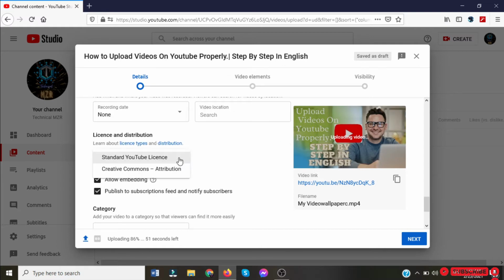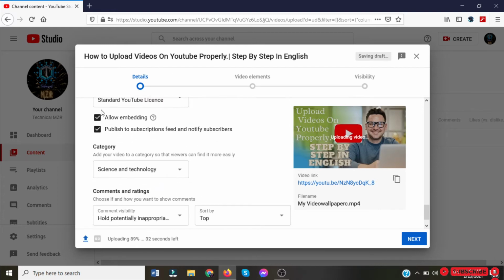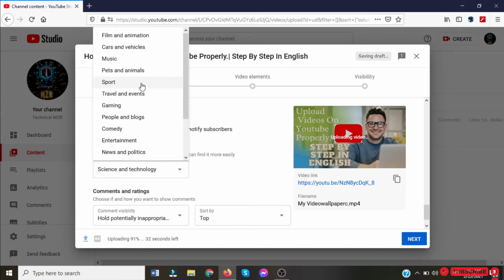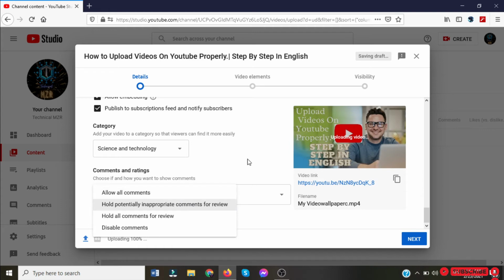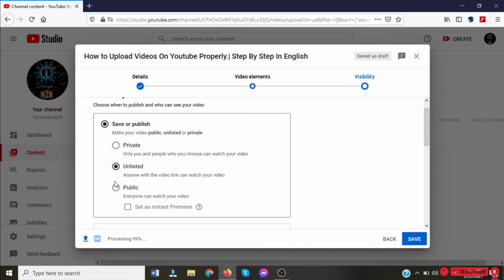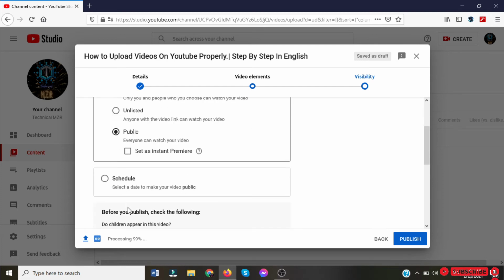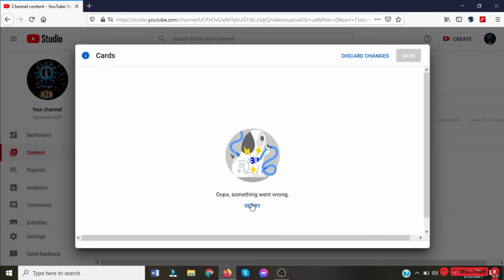How to Upload a Video On YouTube | Step By Step in English.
A little progress everyday-A noob said.

Hello, I am Mr. MZR. By my name, you already have understood that I will upload Technology and Video editing tutorials. Hope those help you in your work.